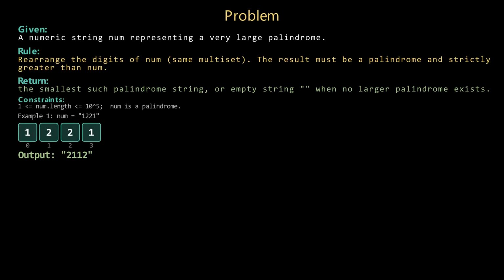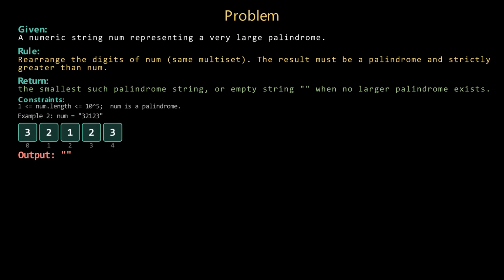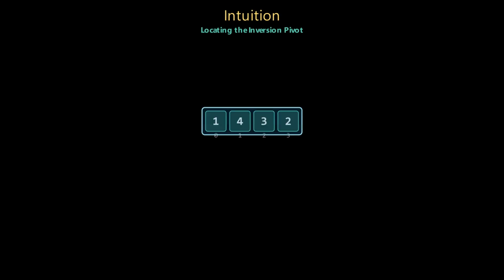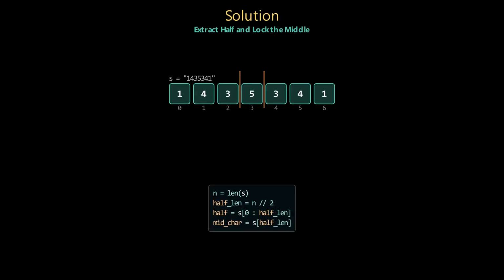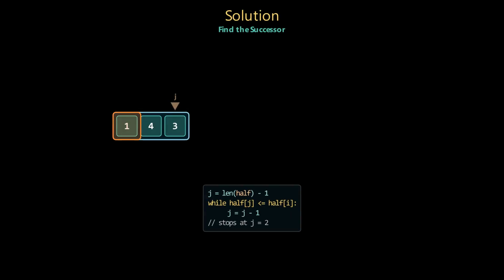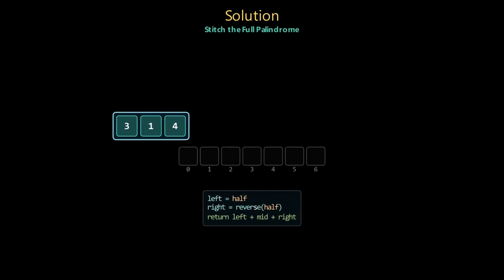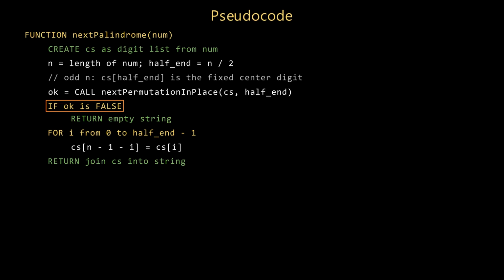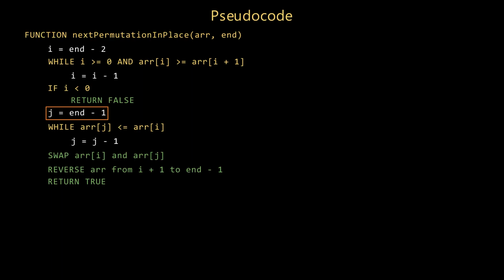Leetcode 1842 (hard) - Next Palindrome Using Same Digits